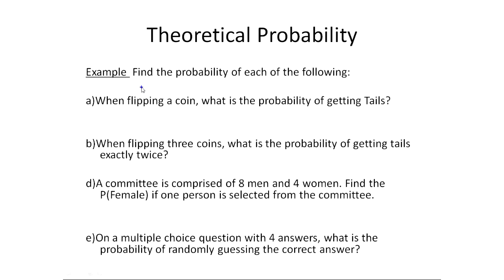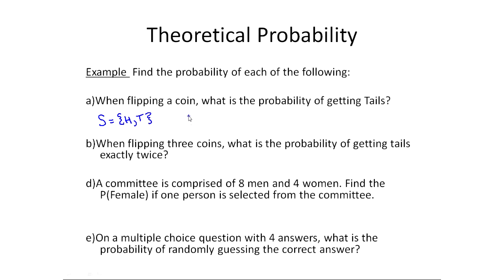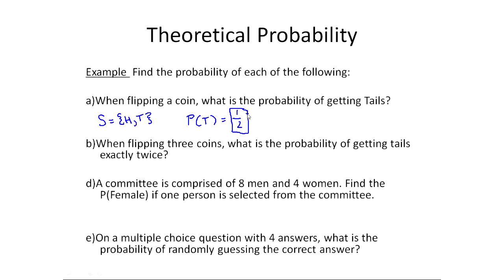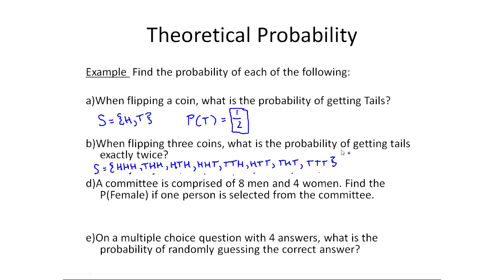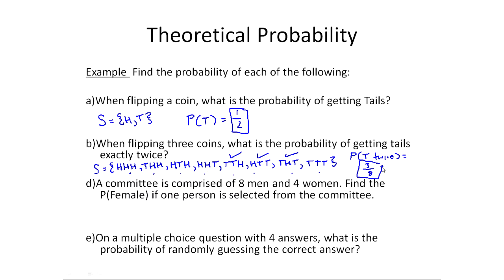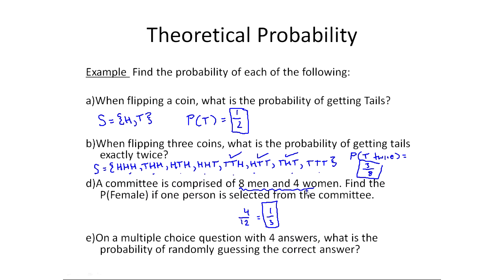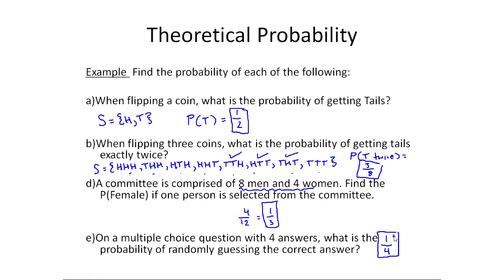Examples of Finding Basic Probabilities ( Section 4-1 MTH 212)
In this video, I show you how to find several different theoretical probabilities by counting how many outcomes are in the sample space and the event.

Note: This video is from a course I am teaching through my college but I share it in case others find it helpful! Any section numbers mentioned match up with the textbook "Business Statistics 8th edition - Groebner".